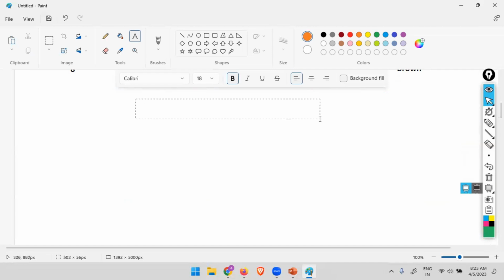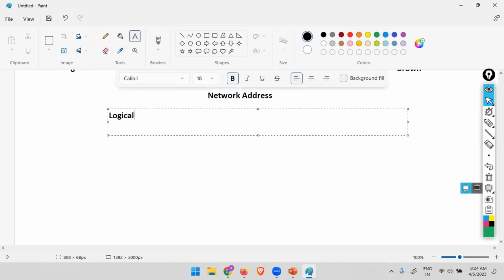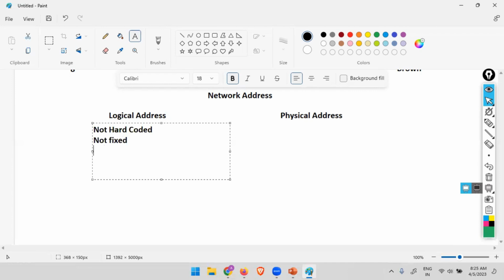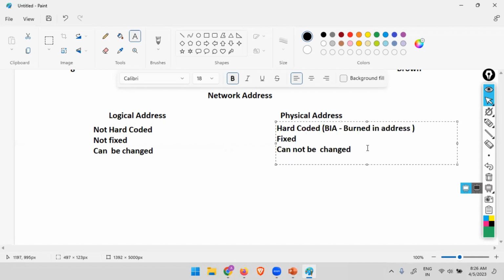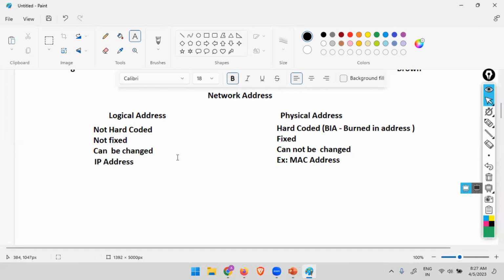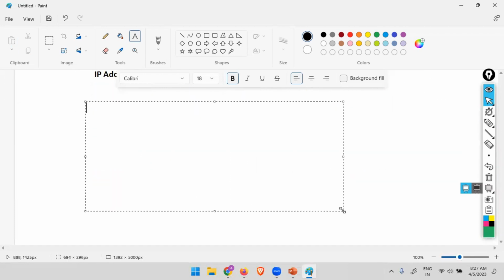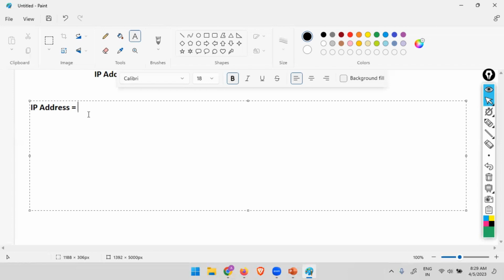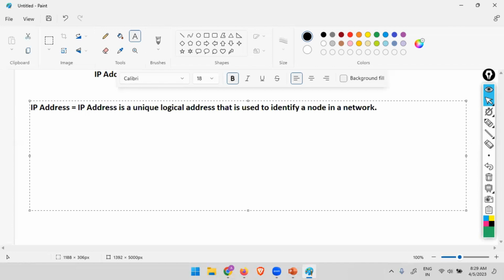10. Introduction to Addressing | CCNA 200-301 v1.1 | New CCNA Full Course | Ajay Kumawat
Welcome to another essential video in our CCNA 200-301 v1.1 series! In this episode, we introduce the fundamental concept of network addressing. Network addressing is crucial for identifying devices on a network and enabling effective communication between them. We will cover key topics such as IP addresses, subnetting, and the differences between IPv4 and IPv6. By understanding network addressing, you'll be better equipped to design, implement, and troubleshoot networks. Join us as we break down these concepts in an easy-to-understand manner.